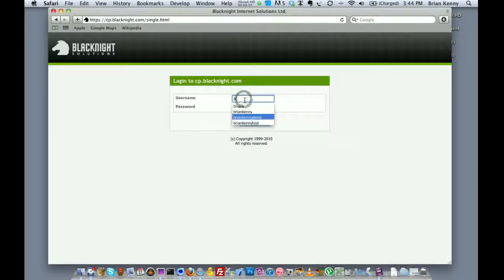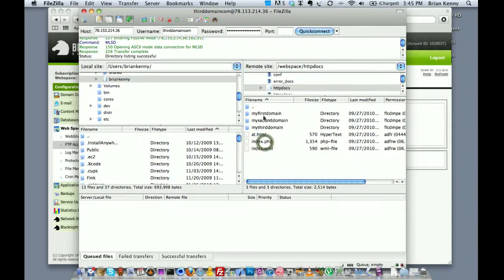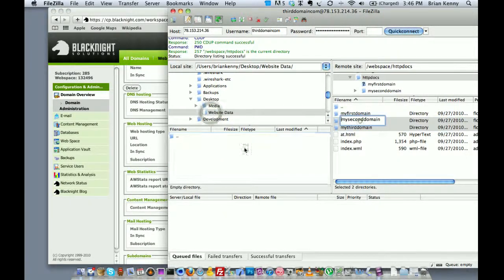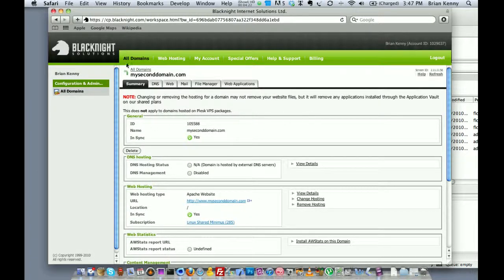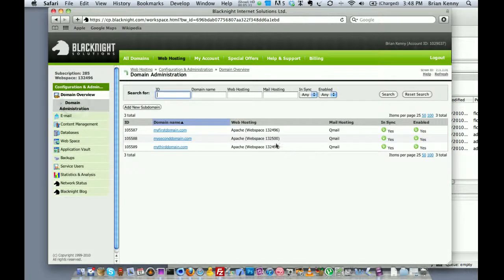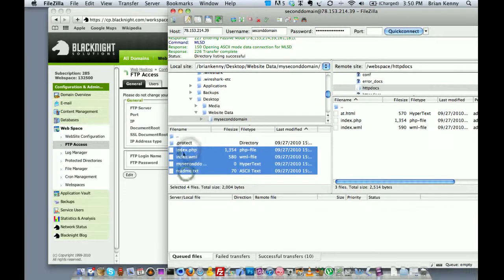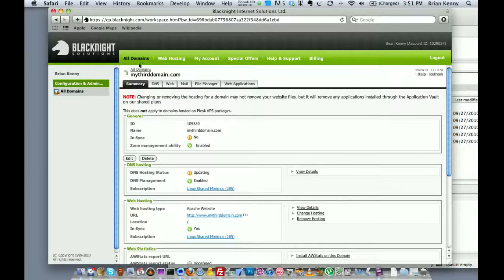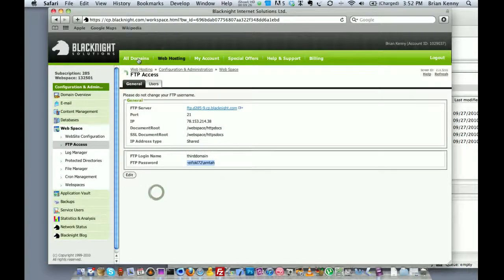Howto Move A Domain To A Separate Webspace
Brian gives a step by step guide to moving a domain into its own separate webspace